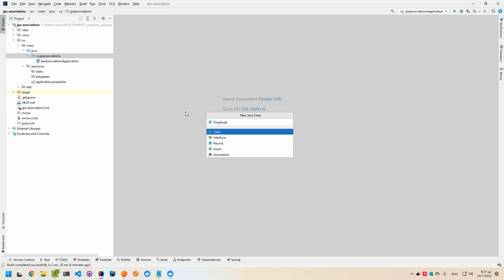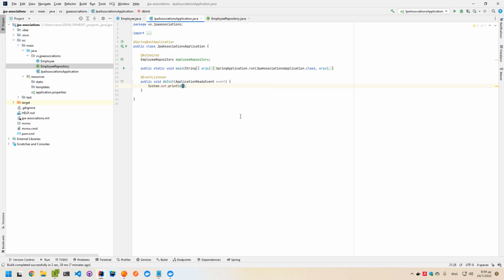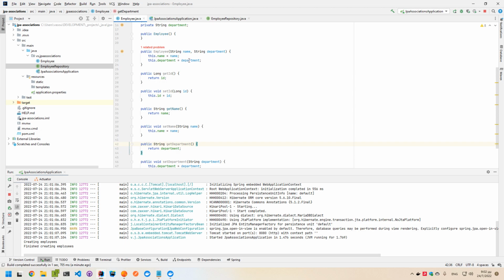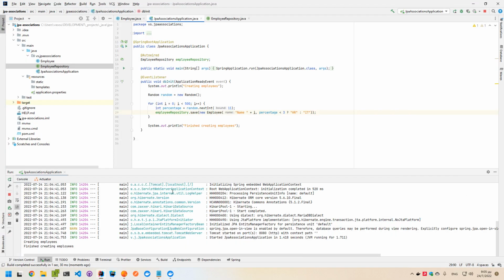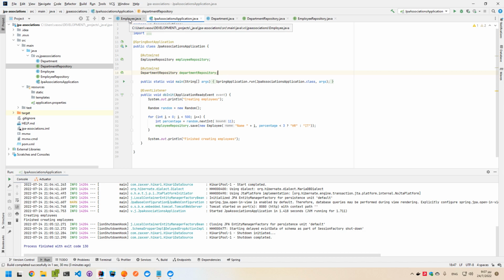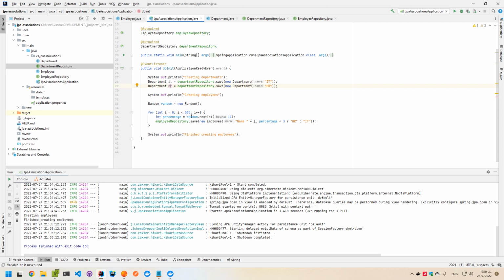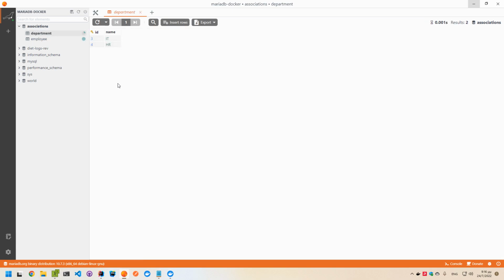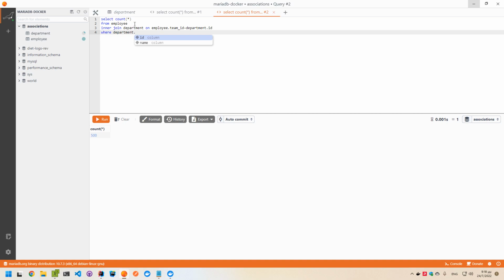Spring Data Associations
Simple example on how to use Spring Data and JPA annotations to associate entities.

In the beginning, I'm filtering the entities by a field. Then I'm adding categories that will be associated to the entities, and using SQL again to retrieve the same results.